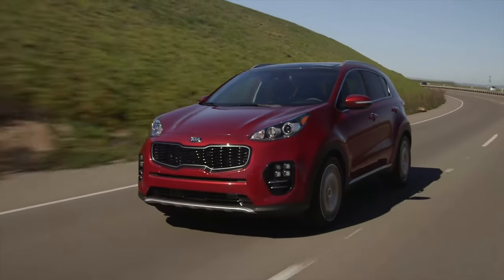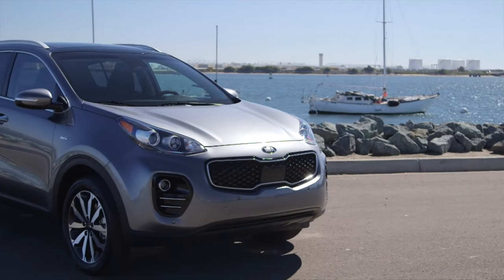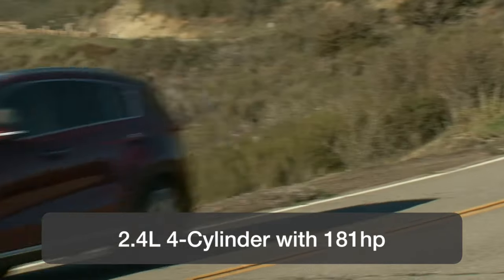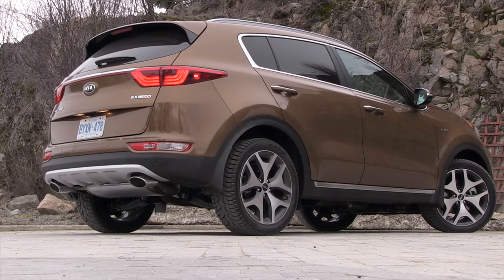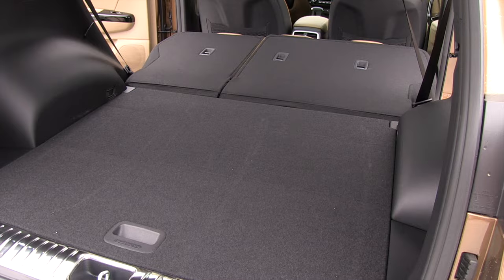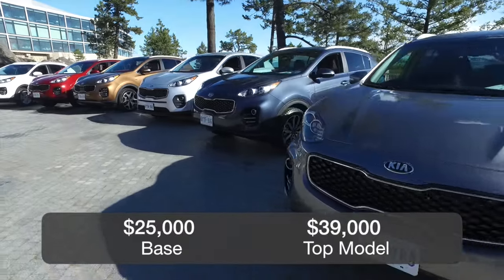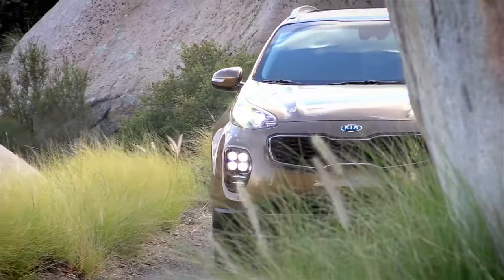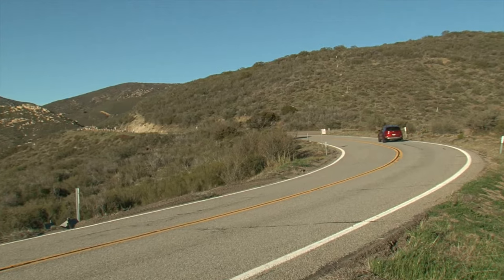Kia Sportage Overview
The Kia Sportage compact crossover, or SUV, to competes in the highly competitive compact utility set. The Kia Sportage has seating for 5-passengers and is available with FWD or AWD. The top Sportage SX model has a powerful turbocharged engine and advanced safety systems. This Korean compact utility shares some components with its cousin, the Hyundai Tucson, but Kia has taken a different approach, featuring a 6-speed automatic and larger available turbo engine.

Zack Spencer
Zach Spencer
Canadian Car Review
Motormouth Canada